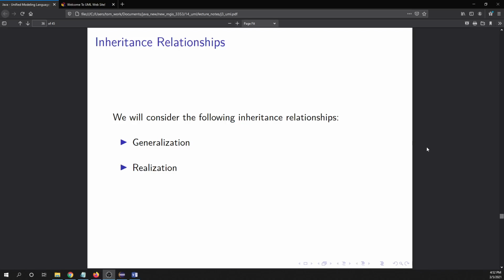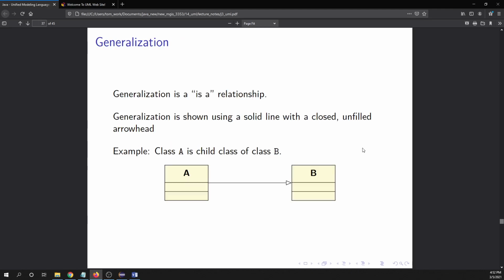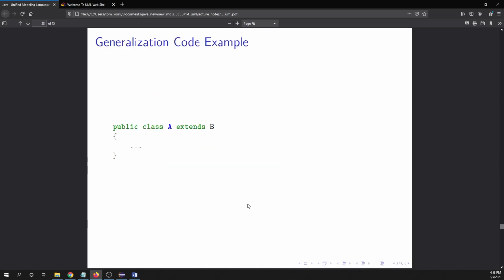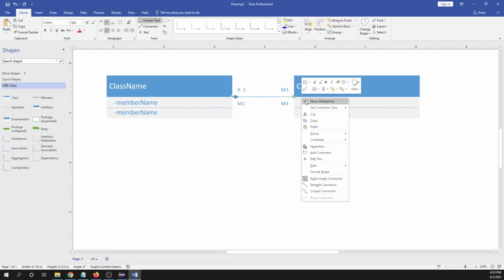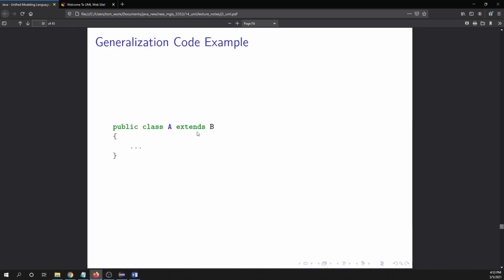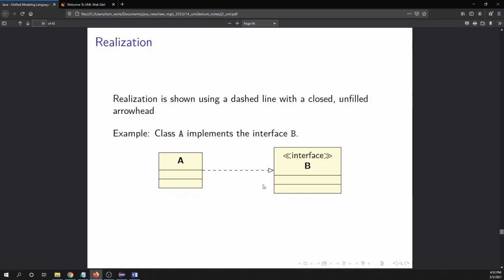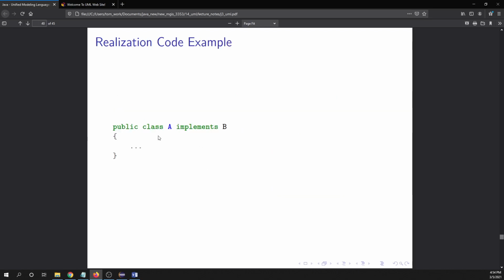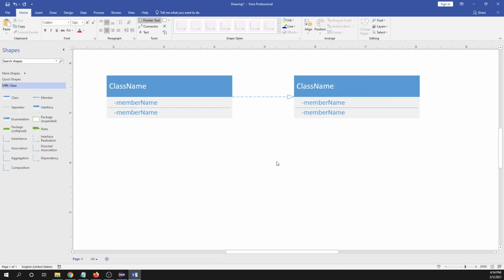Inheritance Relationships in UML Class Diagrams